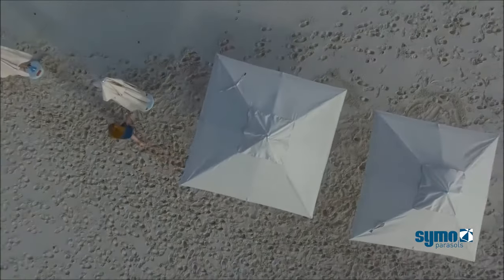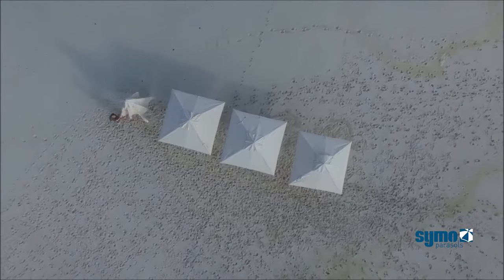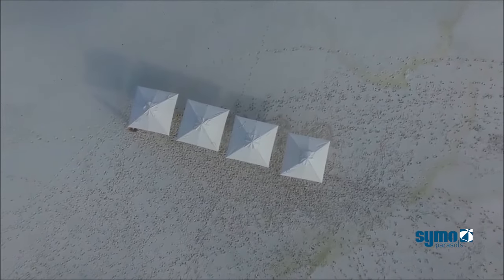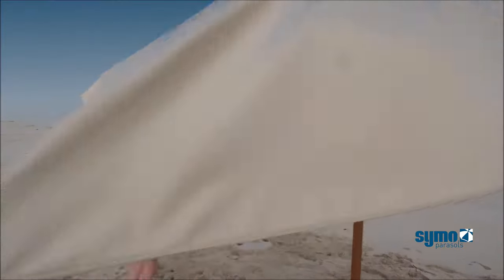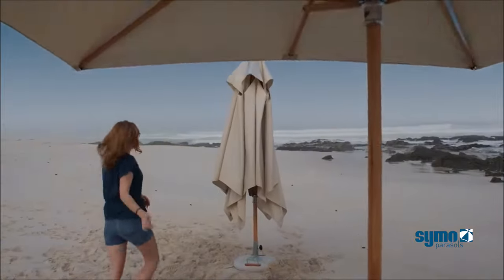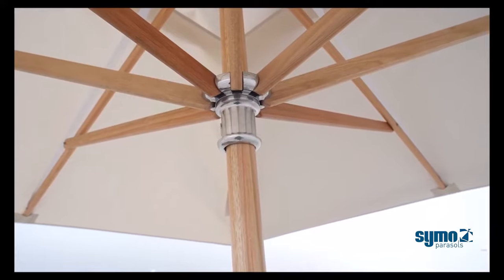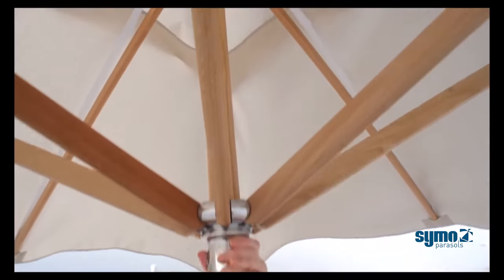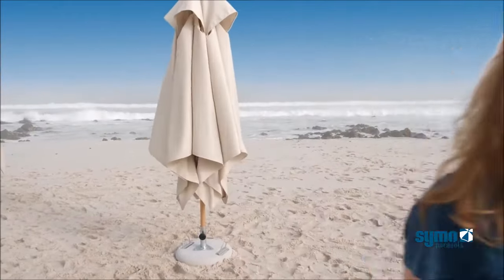Cape Wood autolift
Cape Wood parasol.
- Autolift "opens by itself" system
- Sustainable responsible supply chain eucalyptus wood (FSB and Sedex certificates)